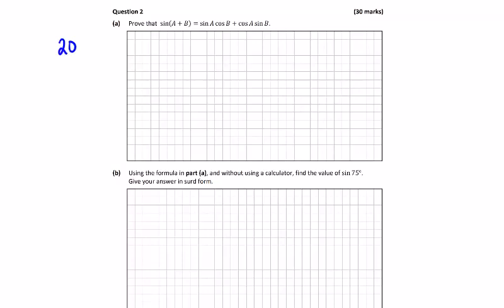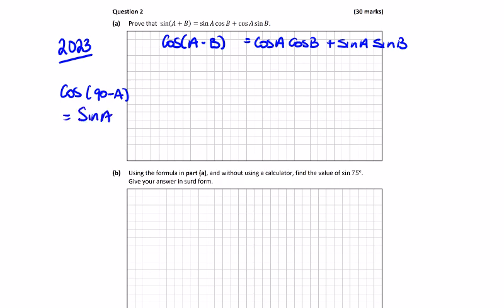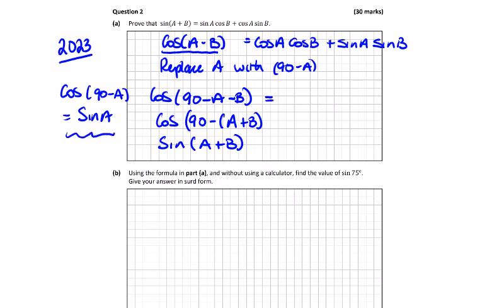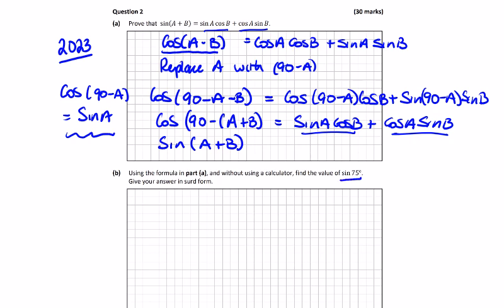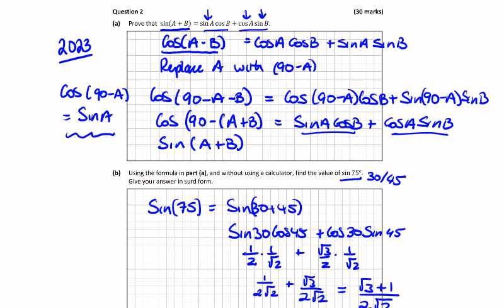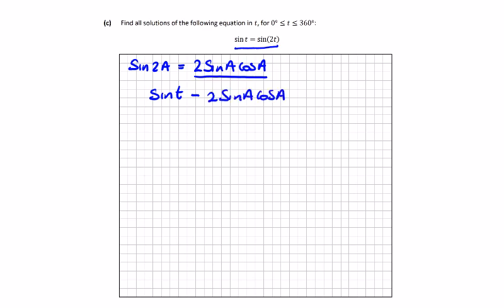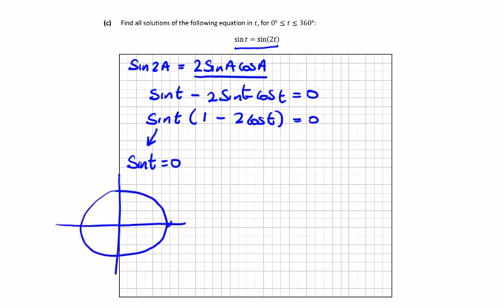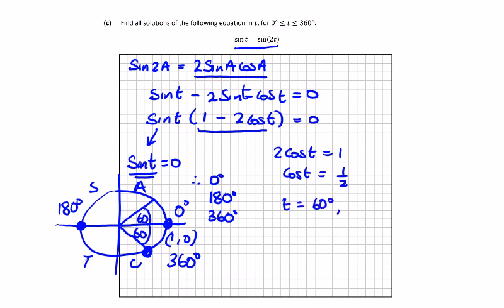2023 P2 Q2 Proof Sin (A+B), Sin75 without Calculator, Sint=Sin2t